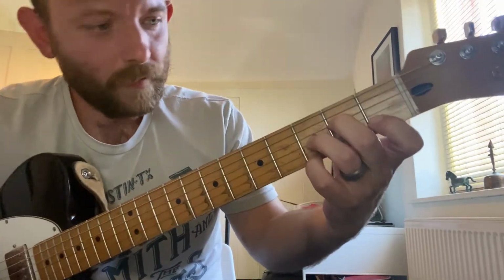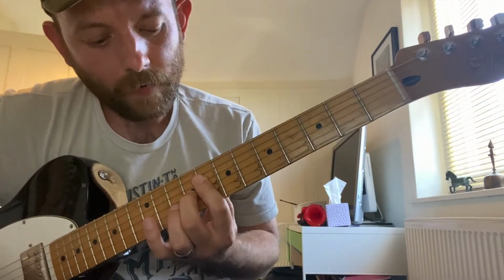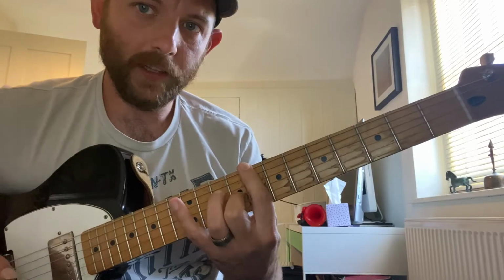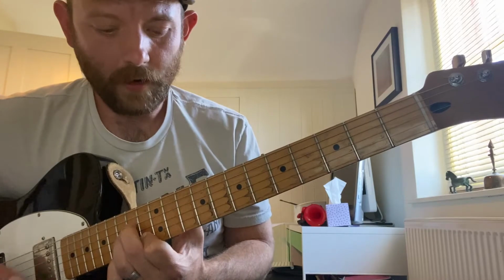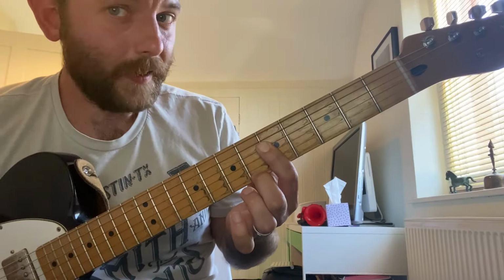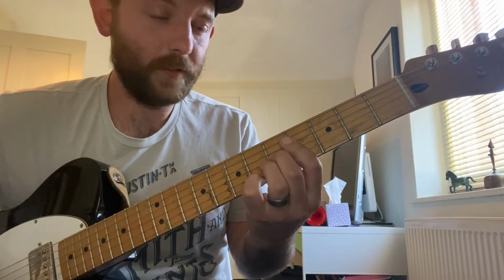Drop 2 Chords in 5 Minutes Lesson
This is an approach I learned a while back that has been valuable for exploring harmony across the neck, realizing the function of the notes in chords, expanding my ability to comp, and seeing how voicings relate to each other in the scale. It can be applied to any string set or scale and you can use the same approach with extensions.

Lessons: Carterarrington.com/lessons